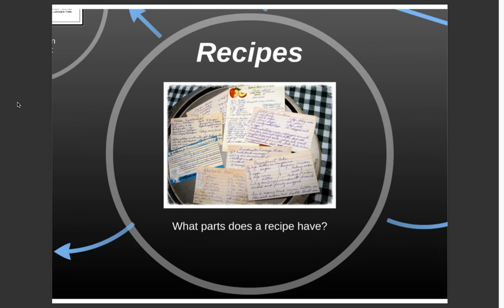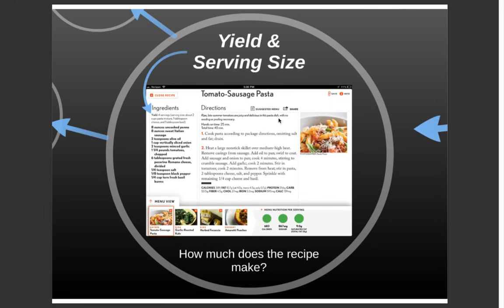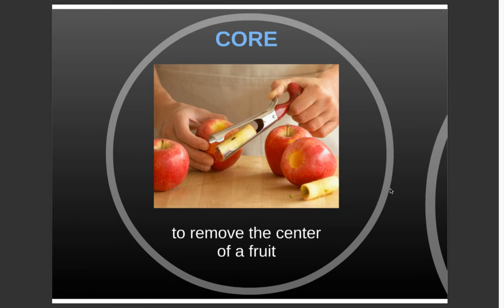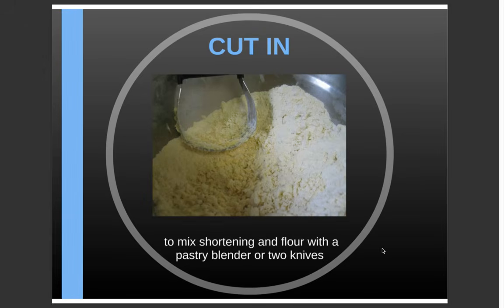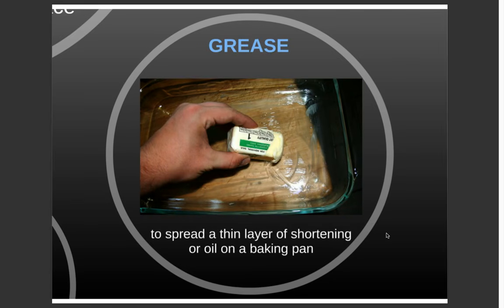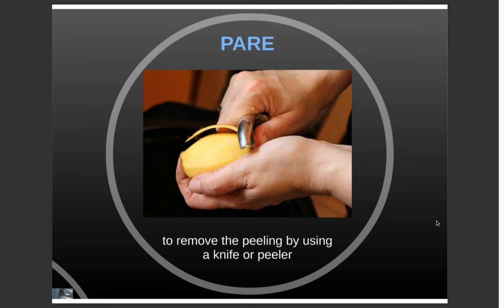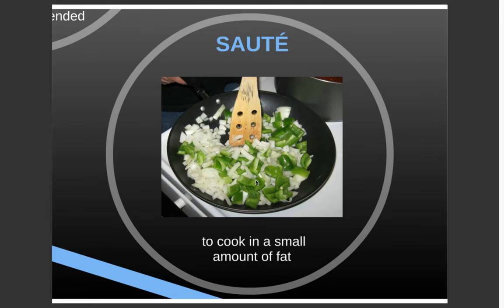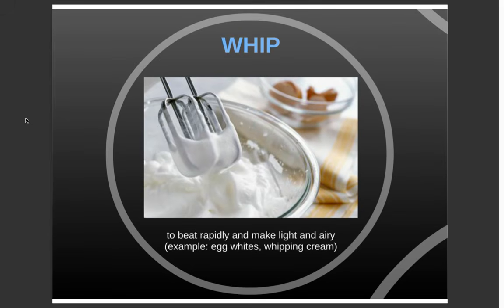Cooking Terms- Reading a Recipe